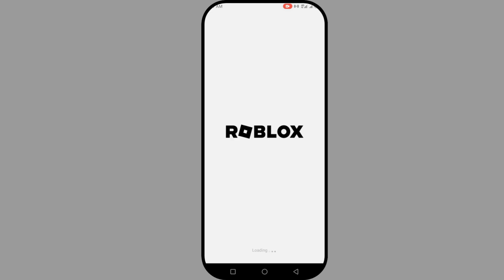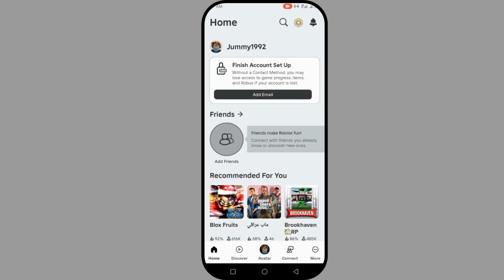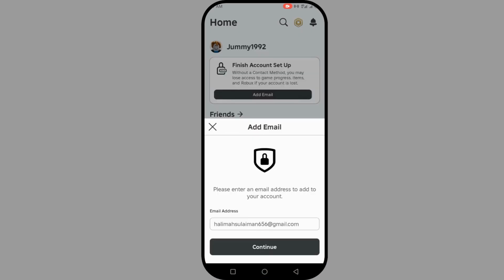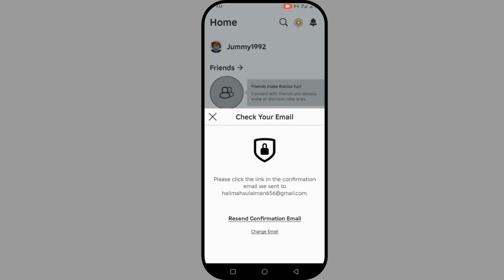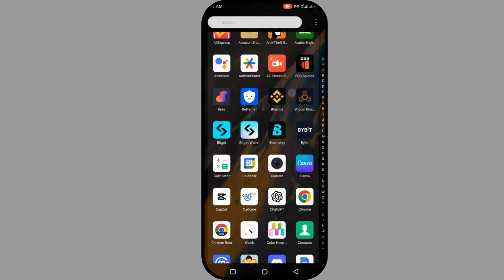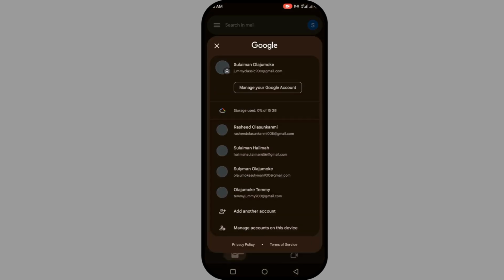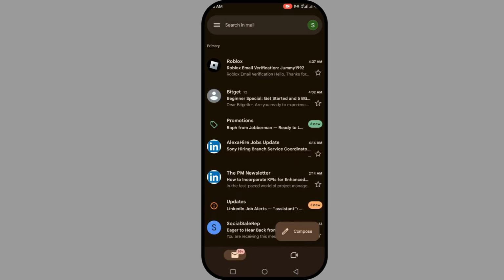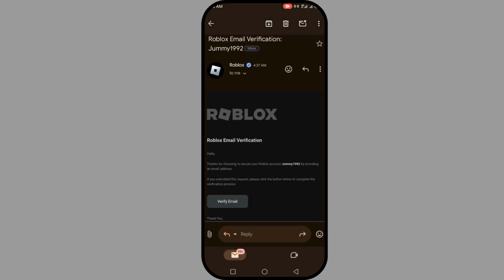How to Add an Email Address to Your Roblox Account | Easy Guide